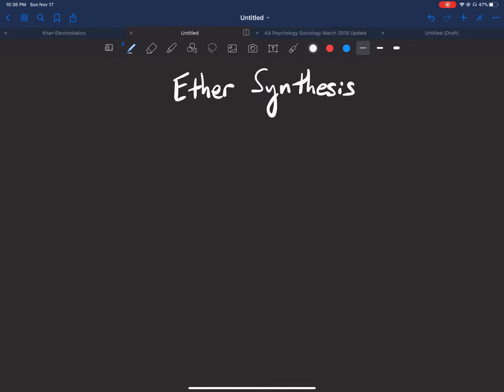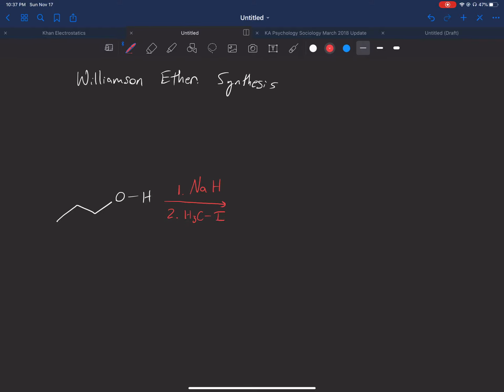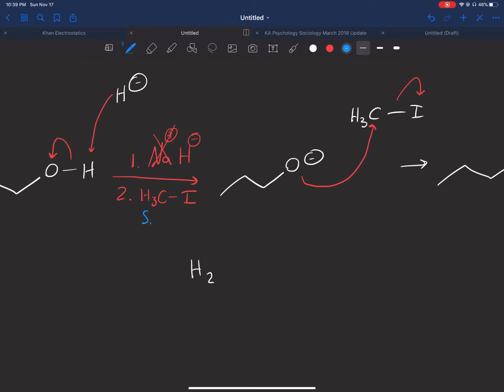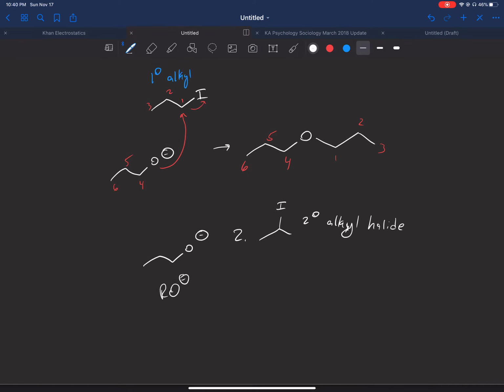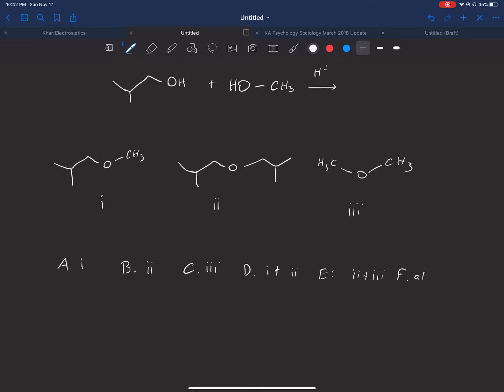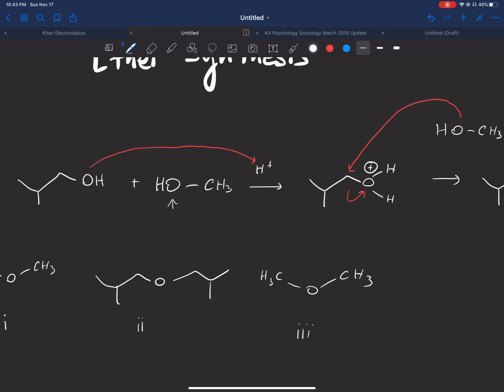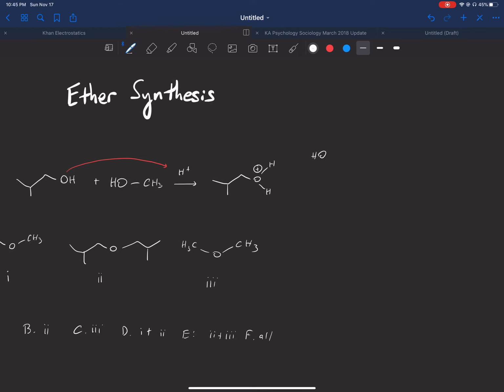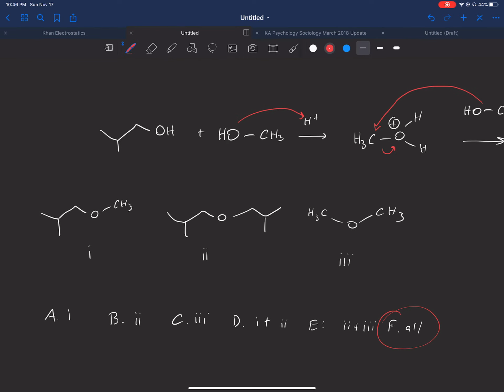Ethers 1: Synthesis